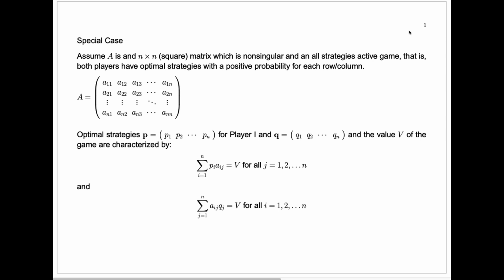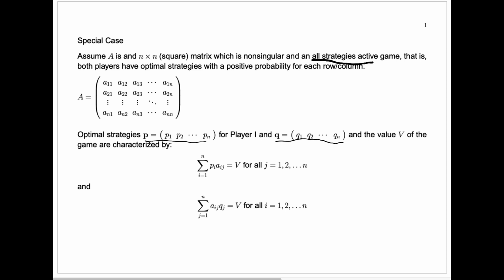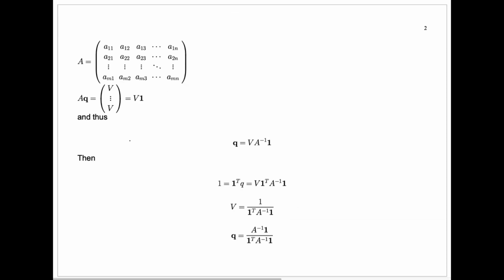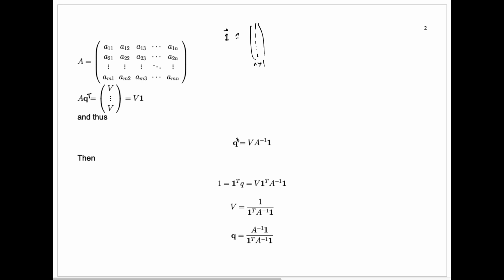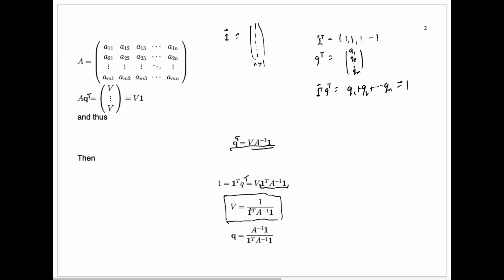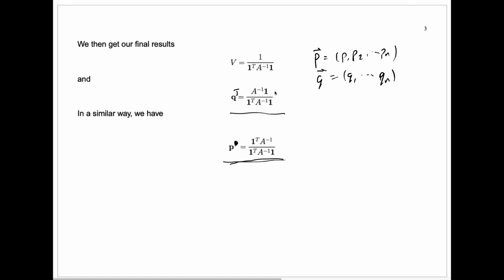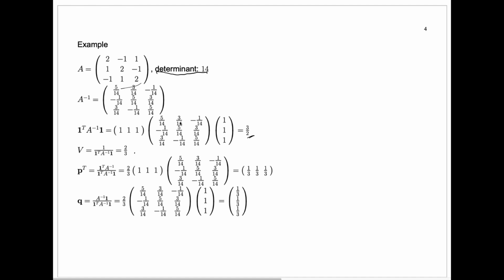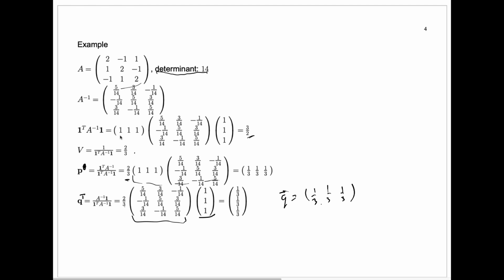437Slides2 7Squarenonsingular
Solving All Strategies Active Games when the Matrix is Square and Nonsingular